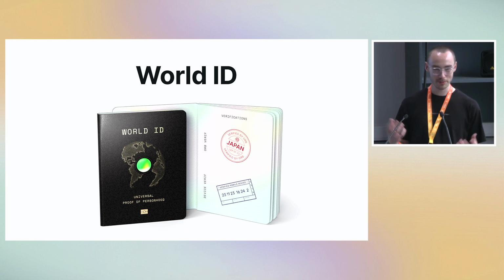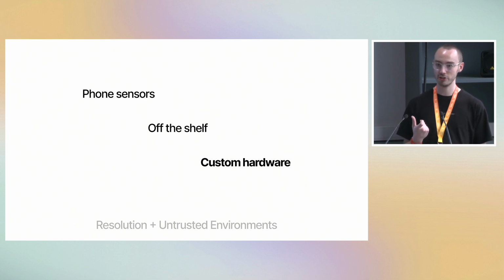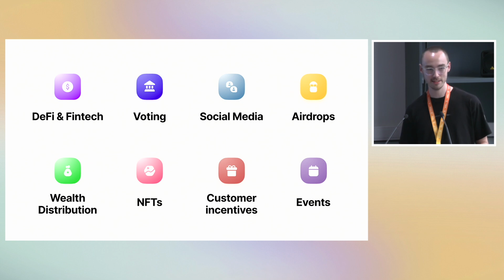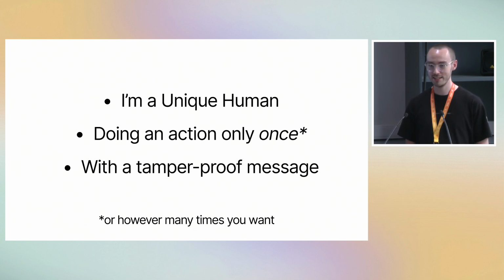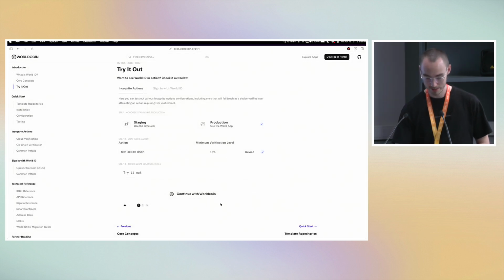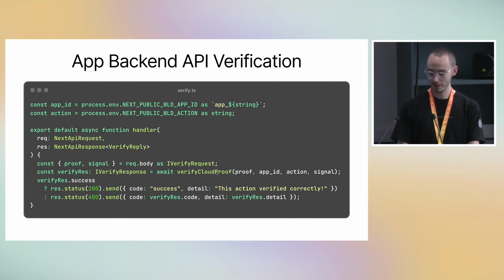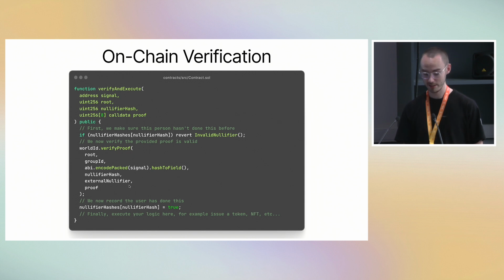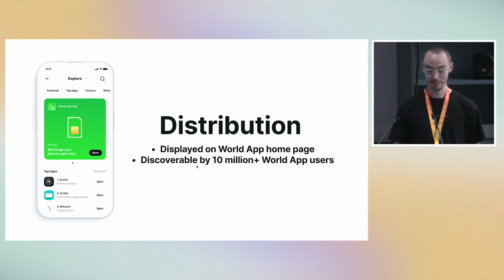Global Proof of Personhood with World ID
Join Ian Dilick from Worldcoin, for a workshop titled, “Global Proof of Personhood with World ID.”

Learn to integrate World ID into your application for protection against bots and sybil attacks!